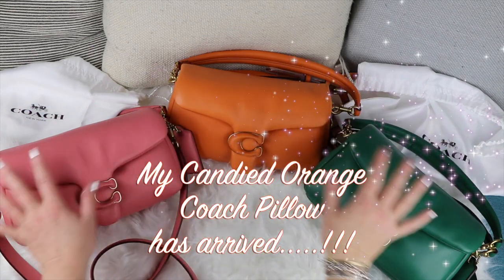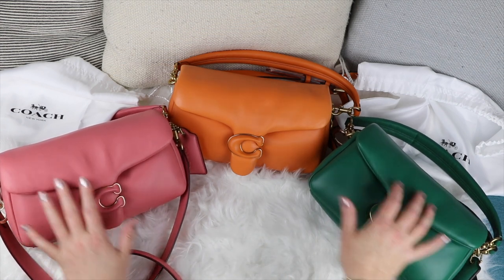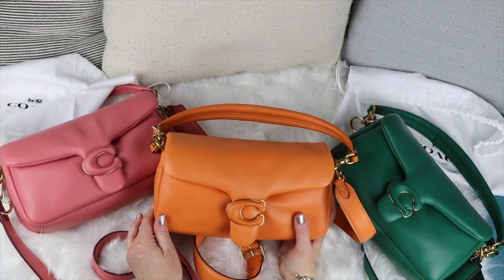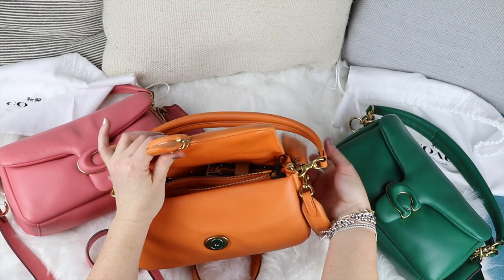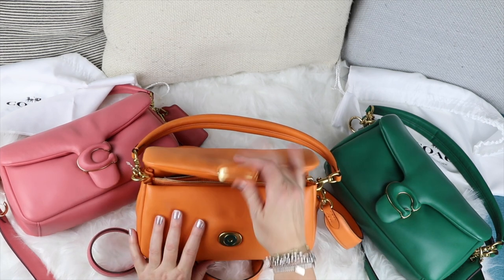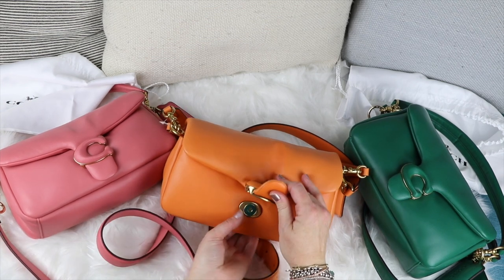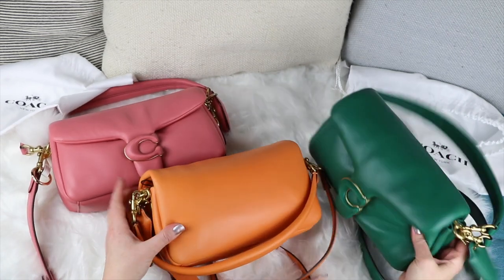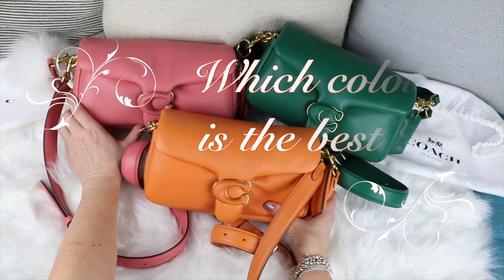Coach Candied Orange Tabby 26 Pillow Bag Side by Side Reveal with Taffy and Green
Hi All, it finally arrived from Saks Fifth Av in the USA and OMG I love my new Coach Candied Orange Tabby 26 Pillow Bag.

I couldn't wait to share what all the of the Coach Pillow Bags look like side by side, so put together this short video for you, especially if it might help you make a decision on colour if you are thinking about getting one. I was a bit excited making this video...and you probably can see I couldn't stop touching and squeezing these fabulous Coach bags...

Love them ? Your only choice now is whether its candied orange, taffy pink or the gorgeous green (or maybe none of these colours and you will go for the others in the collection. I would love to know which one you would pick. ?!

Do let me know what you think about this bag. Enjoy !!!

I am also on Instagram tbreveal​​